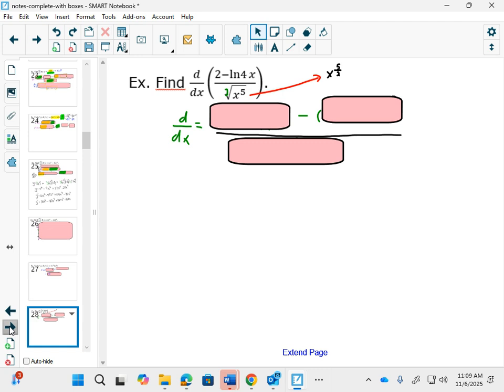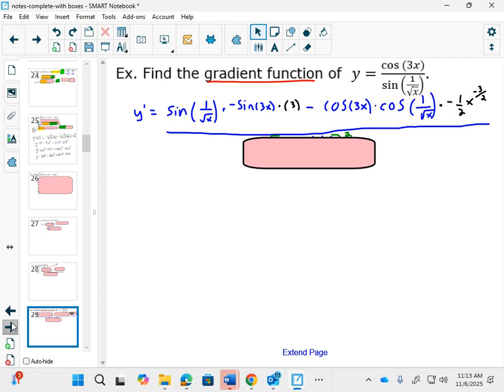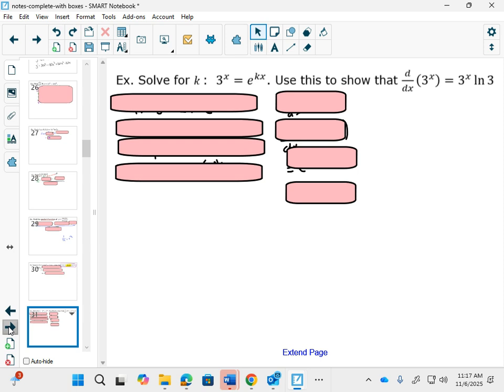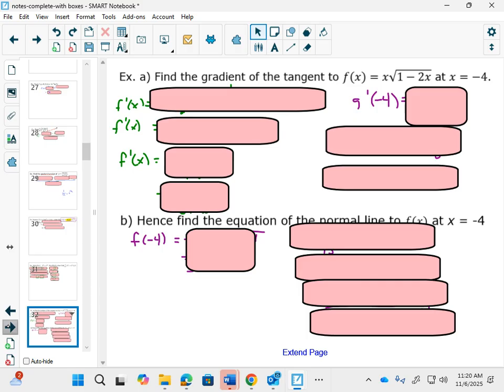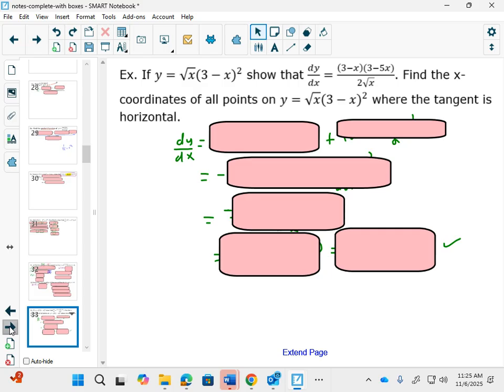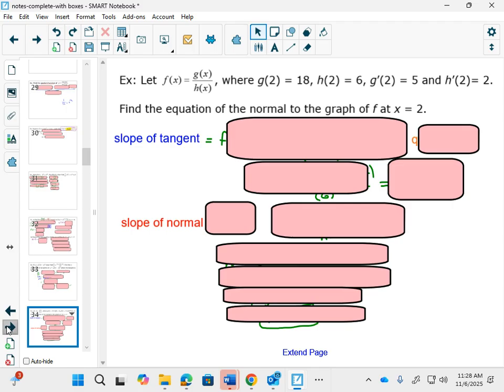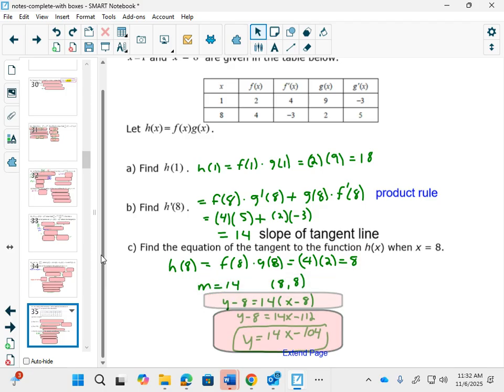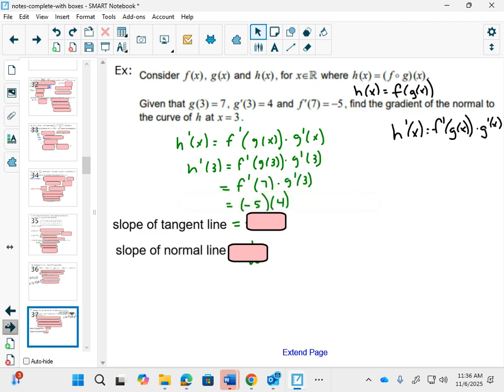42AP Differentiating a multiple composite function part 2